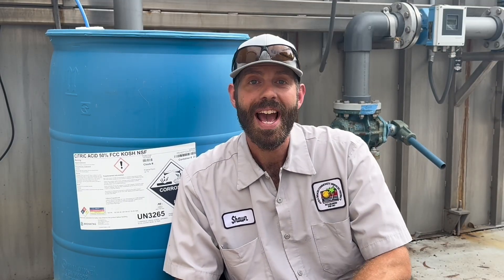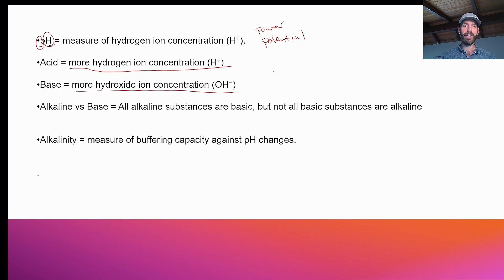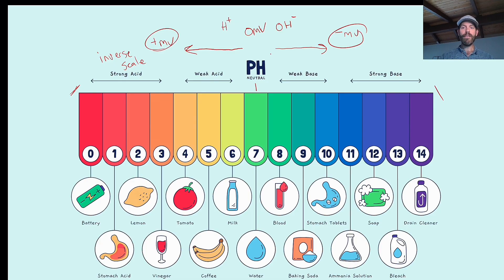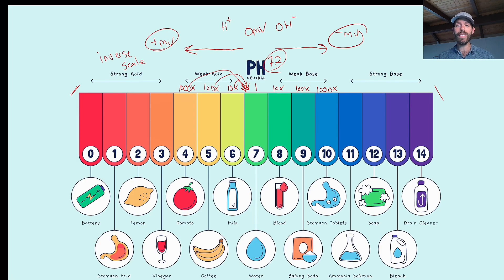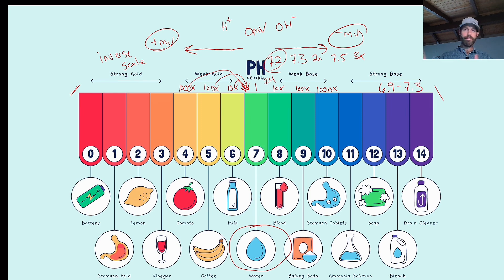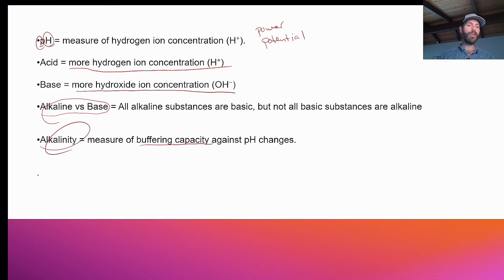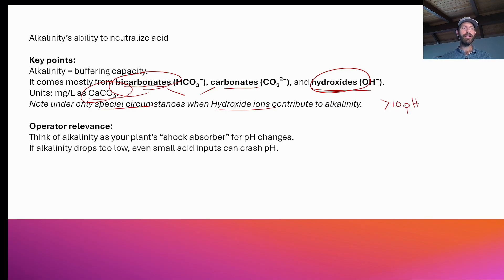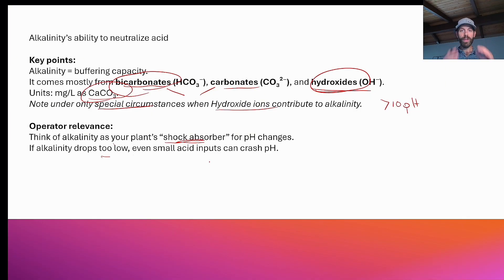pH vs Alkalinity in Wastewater & Drinking Water Treatment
Welcome! I’m a California Grade 4 Wastewater Treatment Plant Operator and Chief Plant Operator. I also hold a CA D3 Drinking Water Distribution Operator Certificate and a CA T2 Drinking Water Treatment Plant Operator Certificate.

In this tutorial, we break down the difference between pH and alkalinity in both wastewater and drinking water treatment. You’ll learn:

How pH and alkalinity interact — and why they’re not the same

How to measure pH accurately

What levels of alkalinity are needed for different treatment processes

A unique metal-temperature metaphor to help you visualize the difference

Real-world examples from anaerobic digesters, aeration basins, and chlorine disinfection

This video is perfect for wastewater operator exam prep (Grades III–V, Class A & B), and anyone wanting to understand how pH and alkalinity control affect process stability and disinfection.

Chapters
00:00 – 01:08 pH vs Alkalinity Overview
01:08 – 05:20 pH Scale Explained
05:20 – 08:12 What Is Alkalinity?
08:12 – 09:43 Metal & Temperature Metaphor
09:43 – 12:13 Anaerobic Digester Example
12:13 - 13:36 Aeration Process Example
13:36 – 16:07 Chlorine Disinfection Example
16:07 – 16:26 Wrap-Up